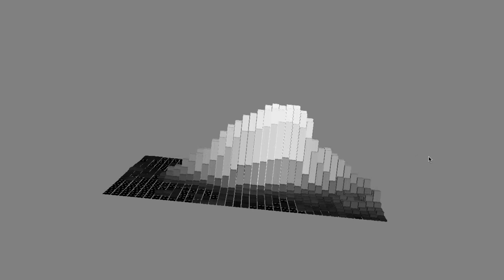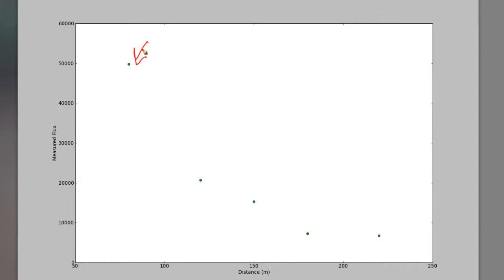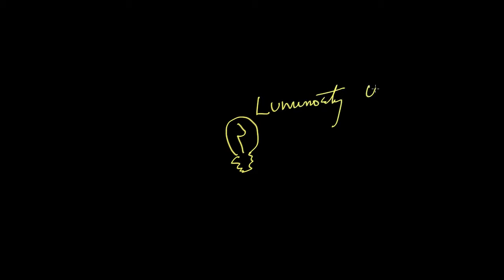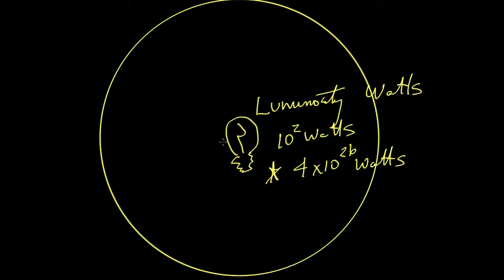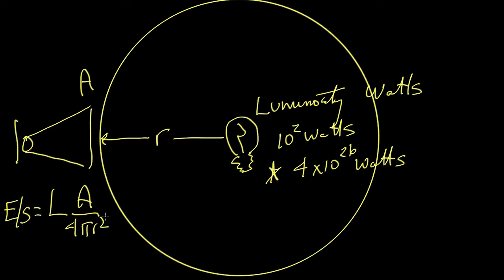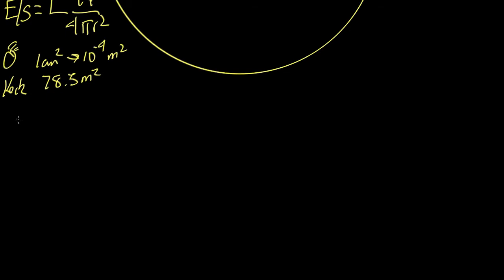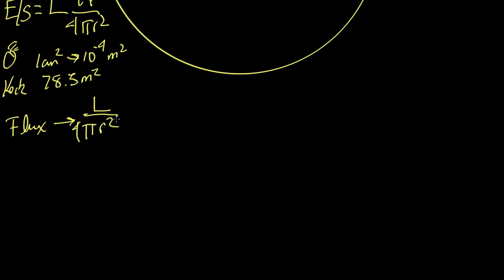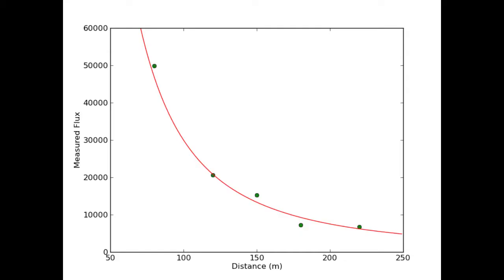A1 L01 V03 luminosity distance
luminosity distance